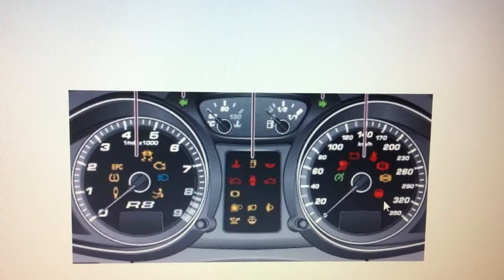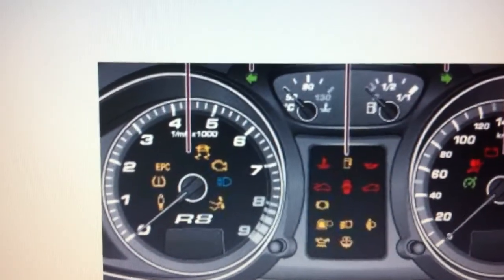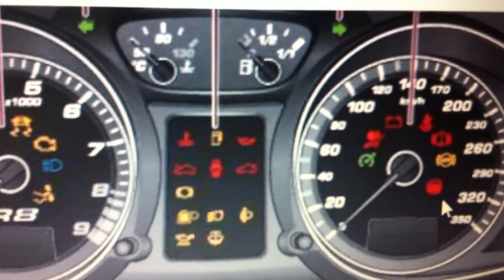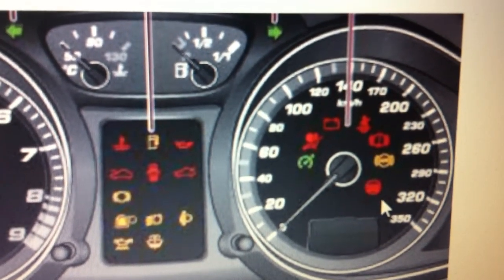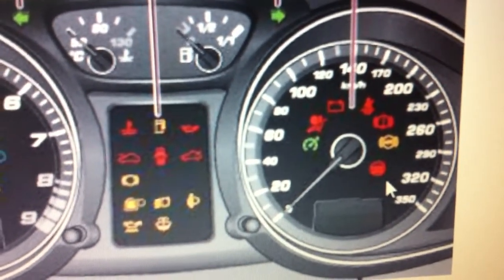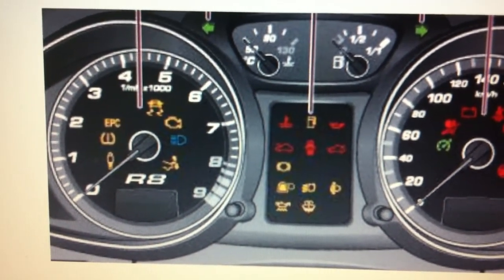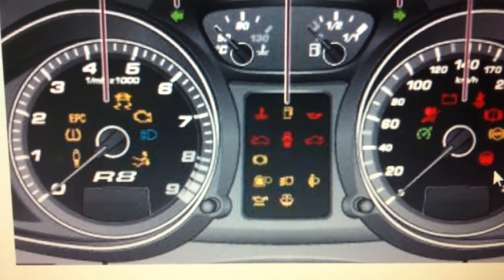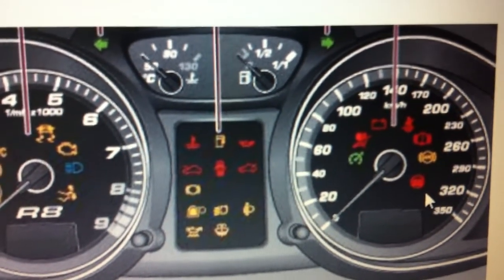Audi R8 Dashboard Warning Lights & Symbols - What They Mean